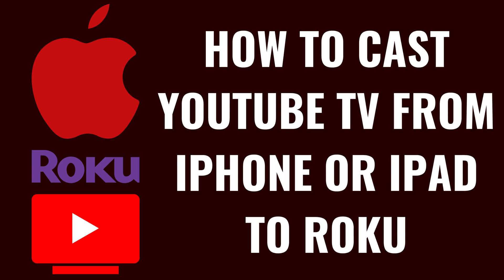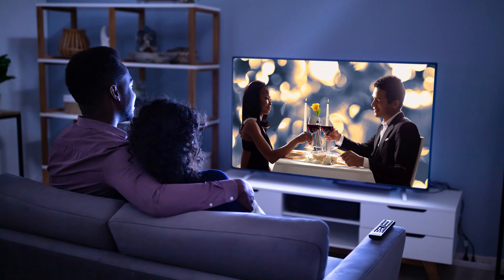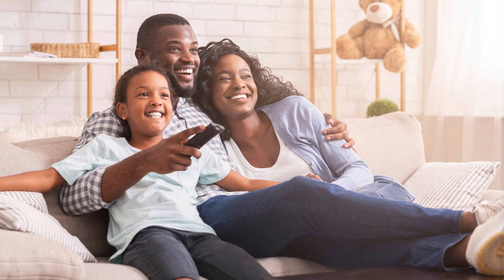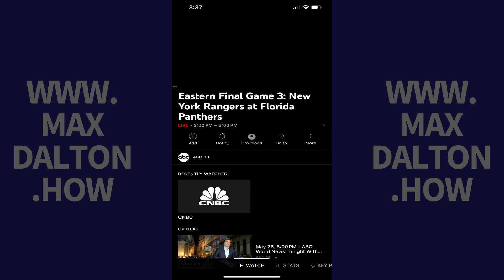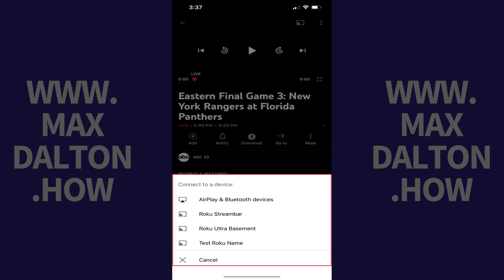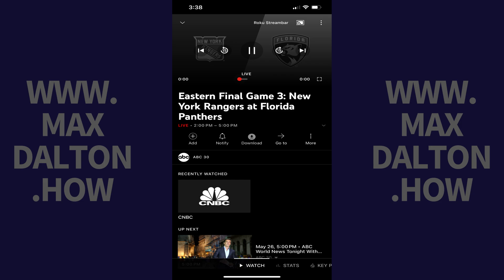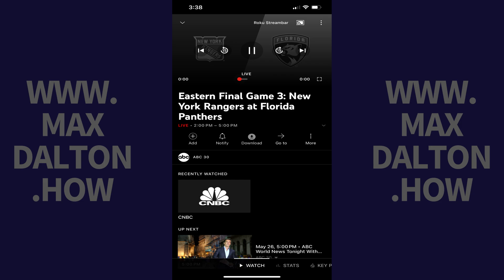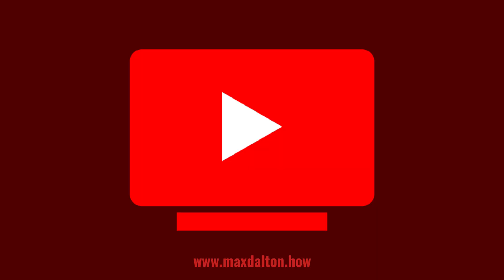How to Cast YouTube TV from iPhone or iPad to Roku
In this video I'll show you how to cast content from the YouTube TV app on your iPhone or iPad to a Roku device.

Timestamps:
Introduction: 0:00
Steps to Cast YouTube TV from iPhone or iPad to Roku: 0:37
Conclusion: 1:52

Video Transcript:
Maybe you started watching something on YouTube TV on your iPhone or iPad by yourself and now you want to watch it with a group of people. Or, maybe you just want to enjoy your content on a larger screen. No matter the reason, casting content from the YouTube TV app on your iPhone or iPad to a Roku device is easy to do. The only requirement is that you'll need the free YouTube TV app installed on Roku.

Step 1. Make sure you have the YouTube TV app installed on your Roku device, and that you're signed into your account.

Step 2. Open the YouTube TV app on your iPhone or iPad, and watch the specific show you want to cast to your Roku device.

Step 3. Tap the screen to bring up the onscreen menu, and then tap the "Casting" icon at the top of the window. The Casting icon looks like a TV with a wireless signal on the lower left of it. A Connect to a Device window opens, showing a list of available devices you can cast your YouTube TV content to.

Step 4. Tap the Roku device you want to cast your YouTube TV content to. The content will stop playing in the YouTube TV app on your iPhone or iPad. The YouTube TV app will open on your Roku device, and your content will start playing on that device.

You can stop casting content from the YouTube TV app on your iPhone or iPad to your Roku device at any time by tapping the "Casting" icon to bring up a menu, and then tapping "Disconnect." That content will resume playing in the YouTube TV app on your iPhone or iPad.